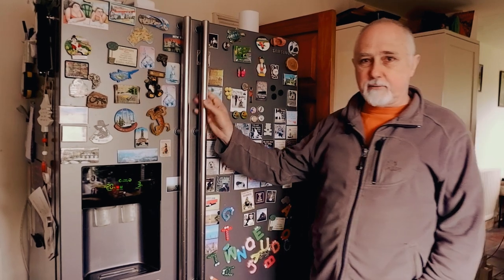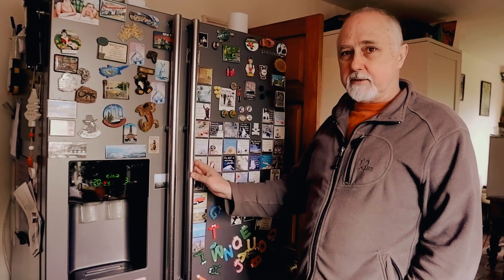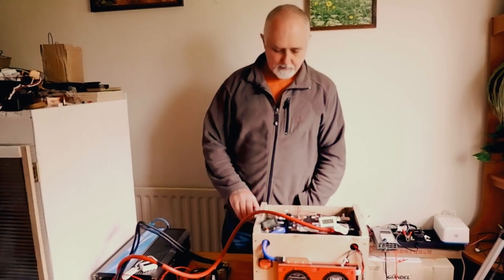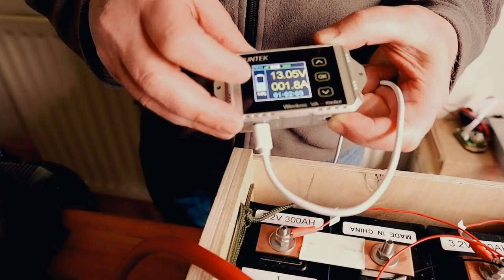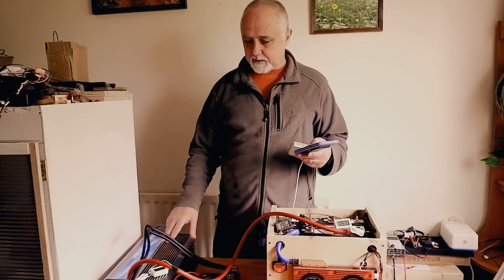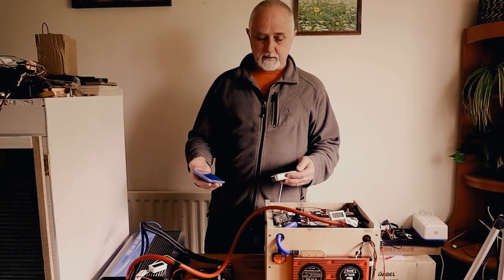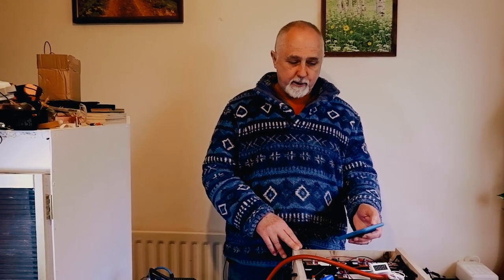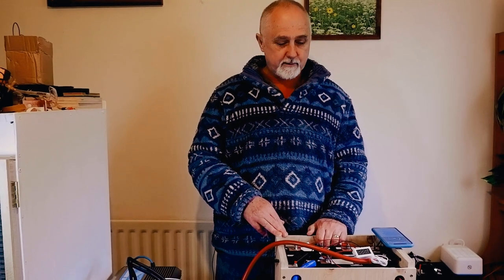How much power does a standard 240v AC refrigerator use from a DIY LiFePO4 battery?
We often see people asking about using an AC fridge on a battery (via an inverter), so we thought we would test the concept to see how well it would actually work and whether it's feasible.
Overall the concept works, but you'd need a reasonably large battery bank and charging system for it to work properly. Obviously, the test we did in this video is for a fridge much bigger than you would use in a cabin or camper build, but it's interesting nonetheless.